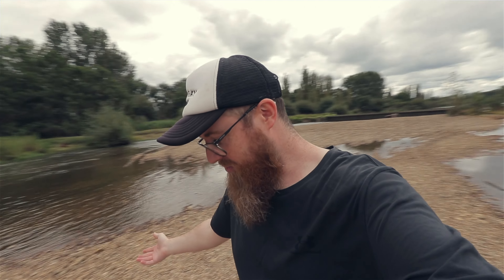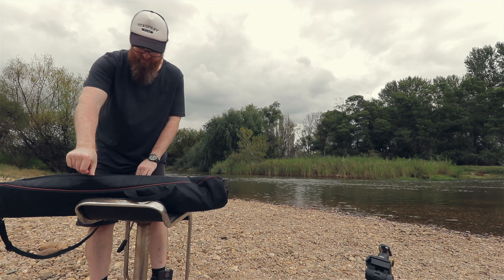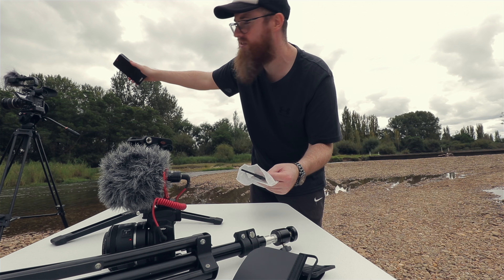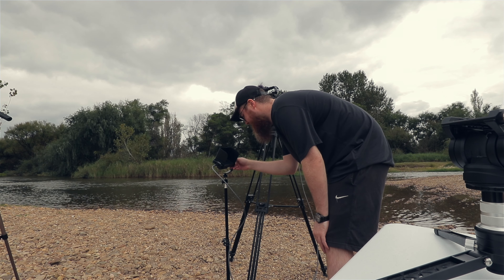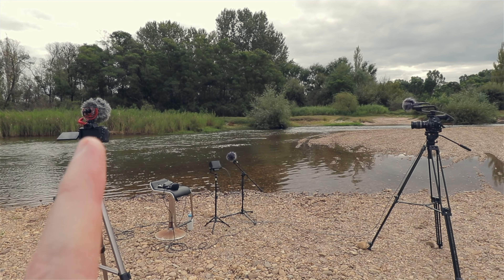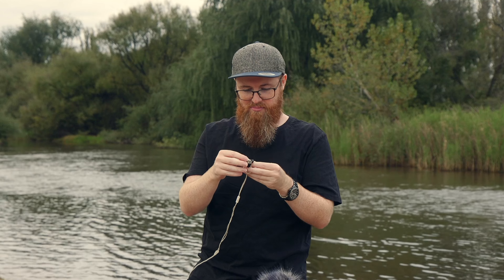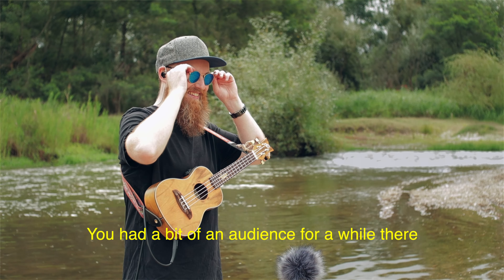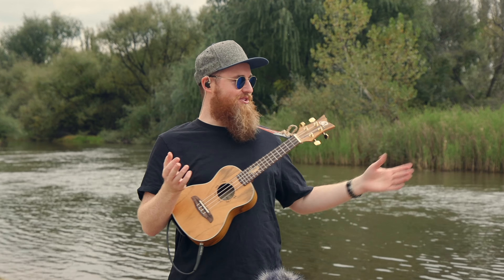Behind The Scenes - Longest Day (Live Performance)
Behind the scenes from the live performance of 'Longest Day' from my new album 'Rediscovered'.

‘Rediscovered’ is a full length album that will transport you from exploring mornings in an Australian forest to afternoons on the Costa del Sol. This upbeat yet chilled album focuses on guitar-driven, relaxing electronic music, ranging from solo fingerstyle acoustic guitar to calming electric guitar melodies. 3 years and 17000km in the making, ‘Rediscovered’ evokes big landscapes and deep emotions. I hope you enjoy!